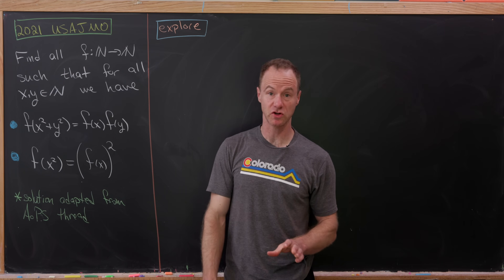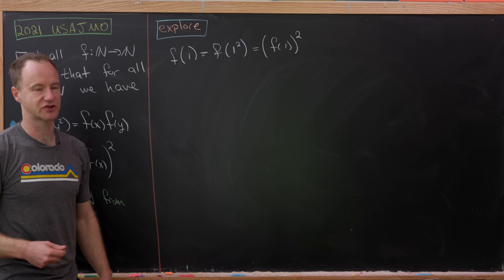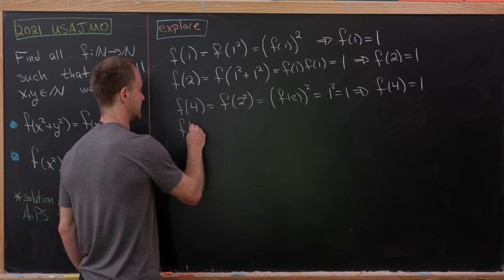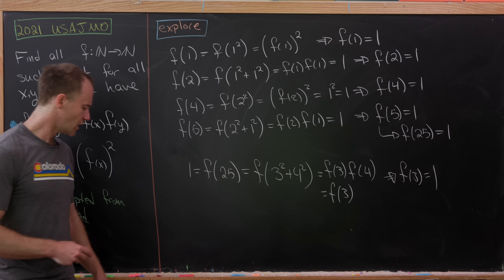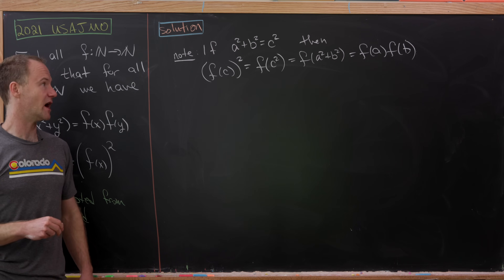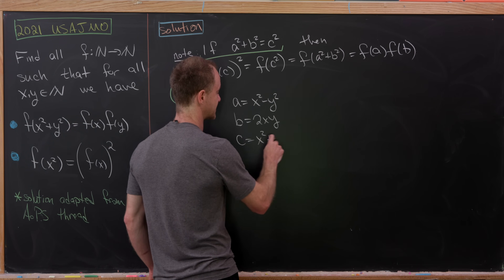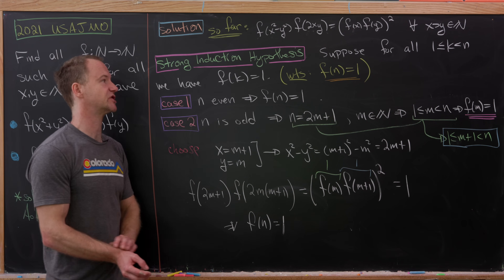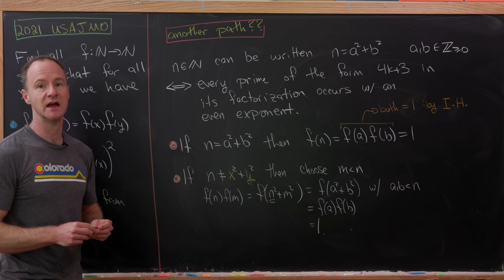a notorious functional equation.